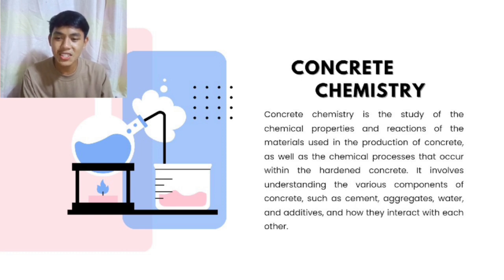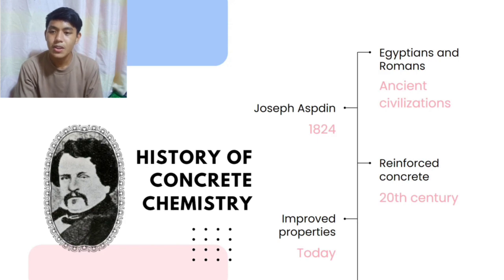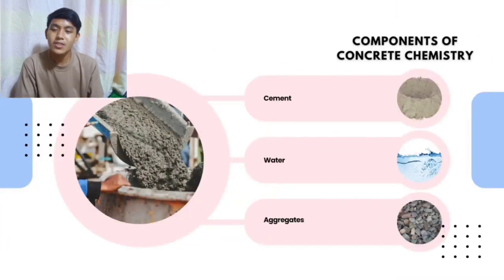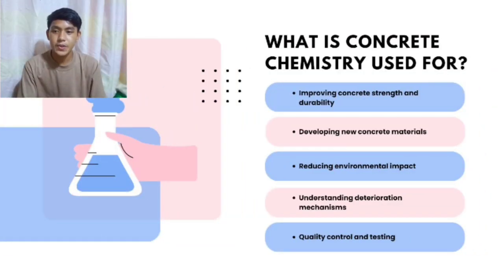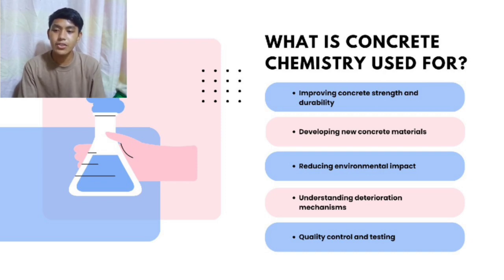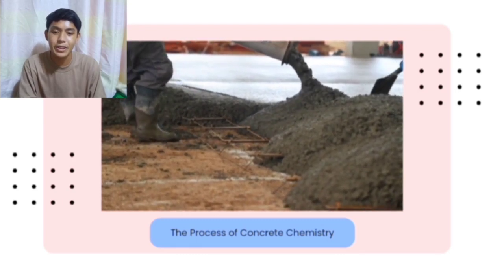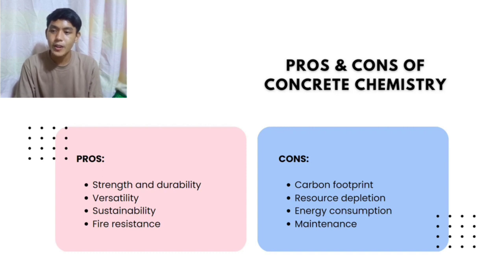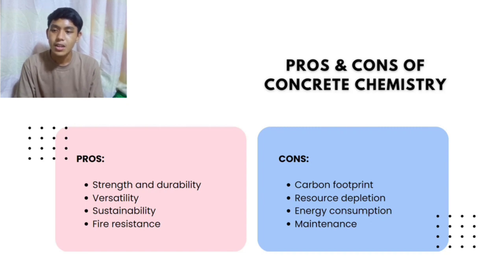CE-P1_TAGLE_NASC2013_2SEM_AY2223_LQ6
Concrete Chemistry